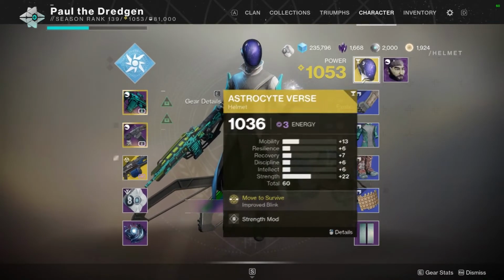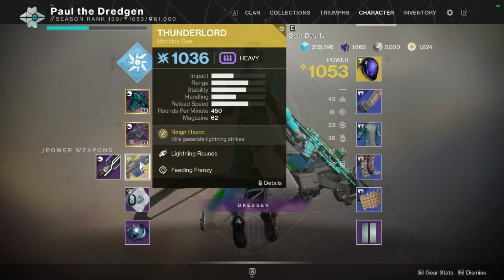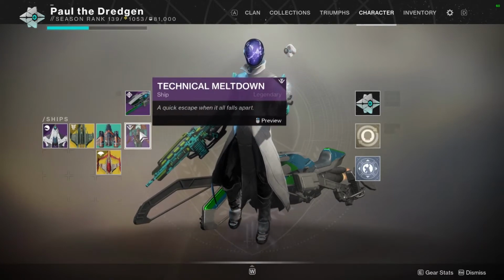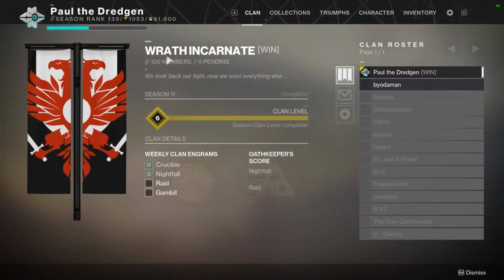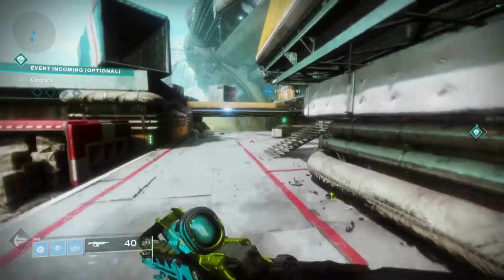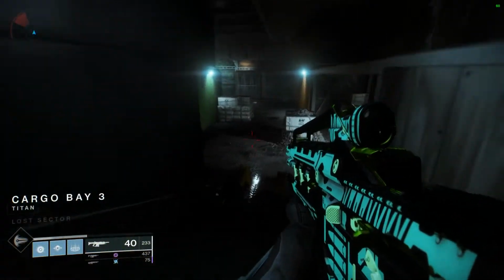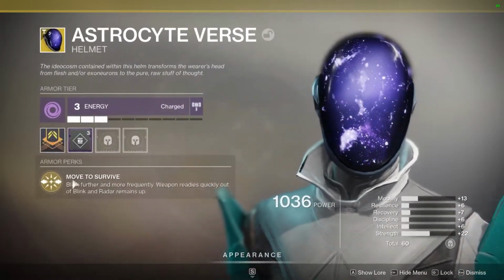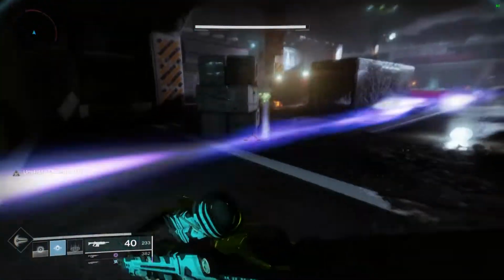Solo Lost Sector Gameplay!!!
worlds first solo lost sector?